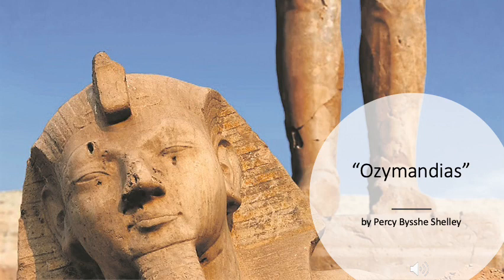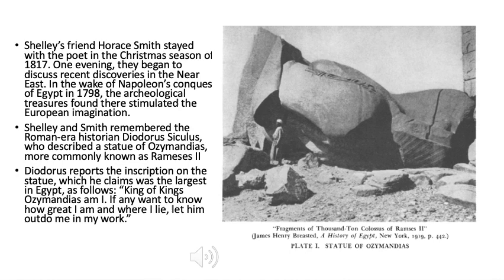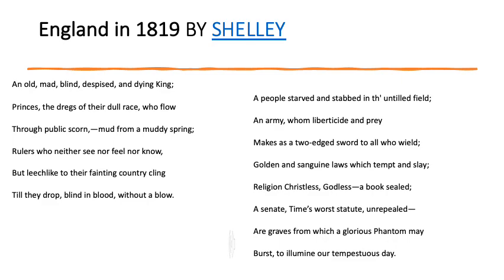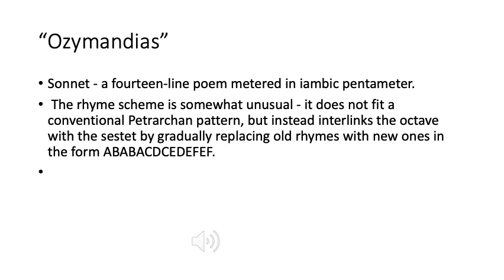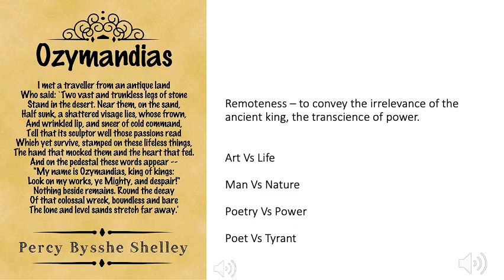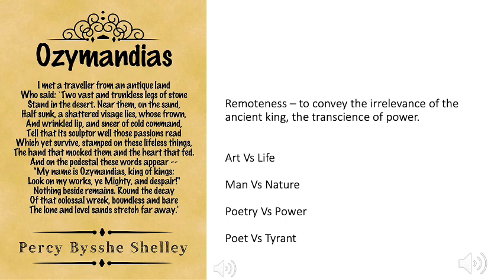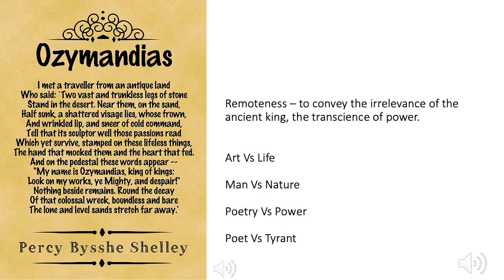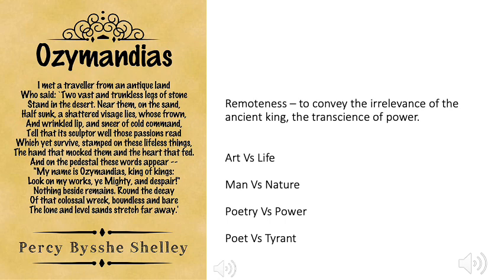Ozymandias - An Analysis